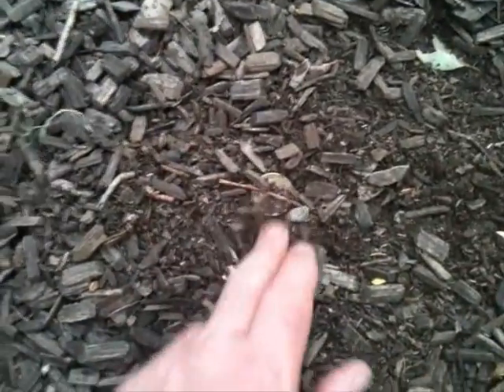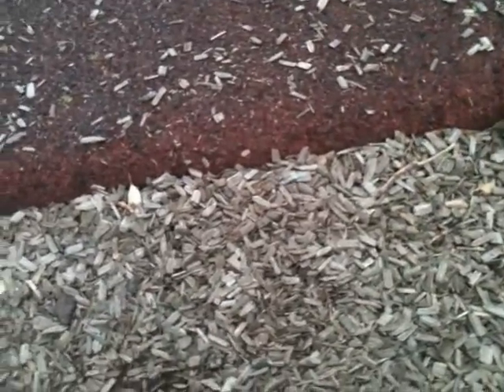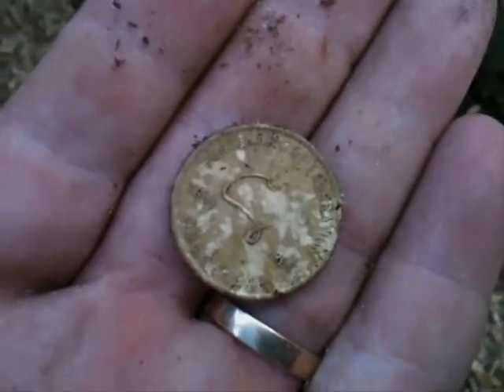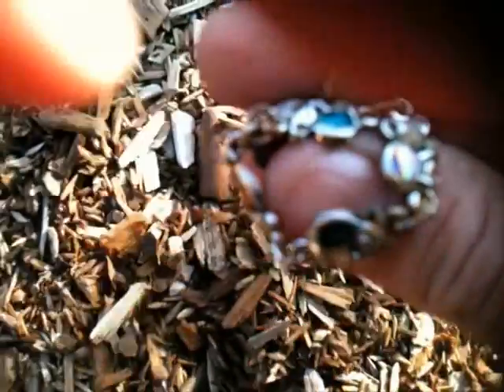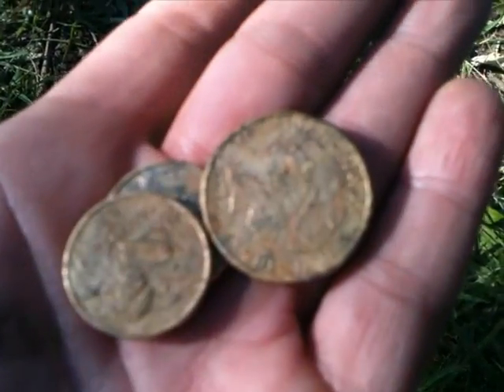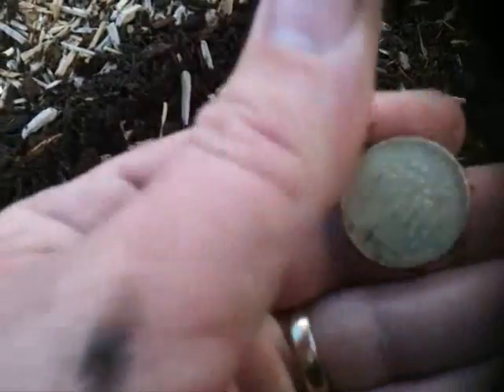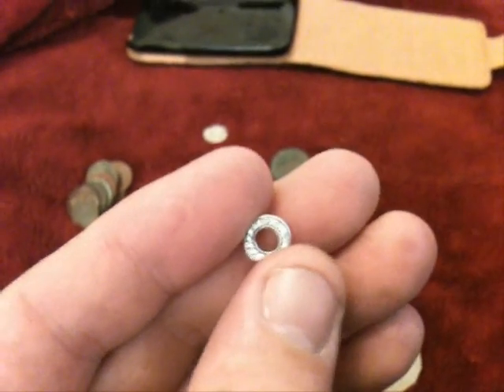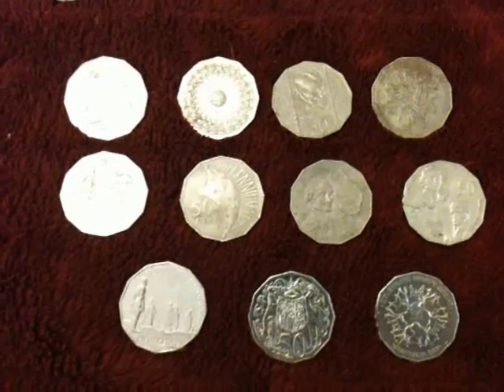Metal Detecting -Newbies & Oldies & Plenty of Goldys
Heres my latest episode of my metal detecting adventures in Melbourne Victoria where i find all kinds of goodies including two very old coins that are my oldest finds to date aswell as my first predec ,hope you all enjoy and dont forget if you like the video RATE , LIKE AND SUBSCRIBE